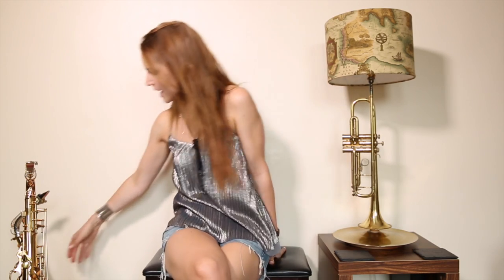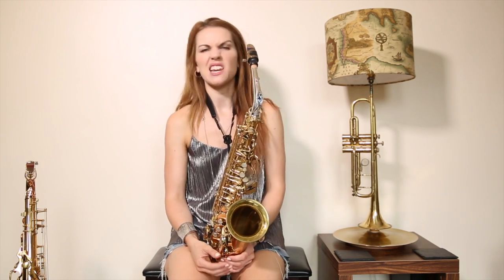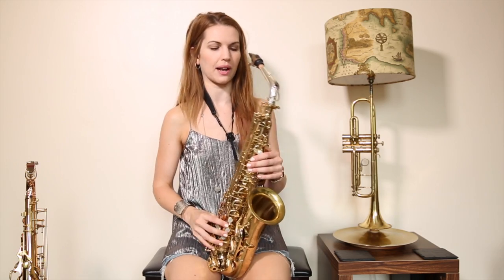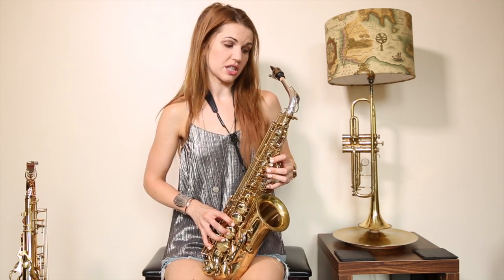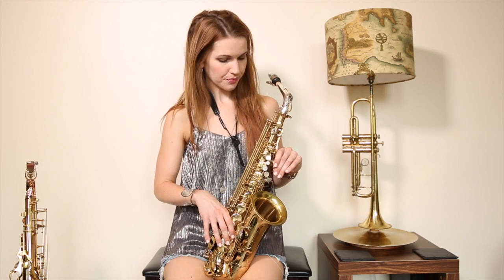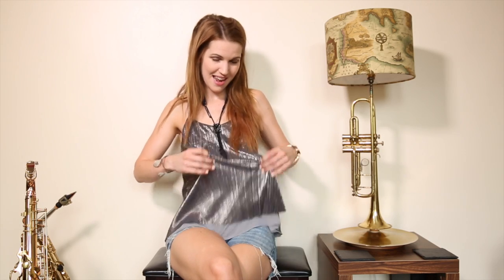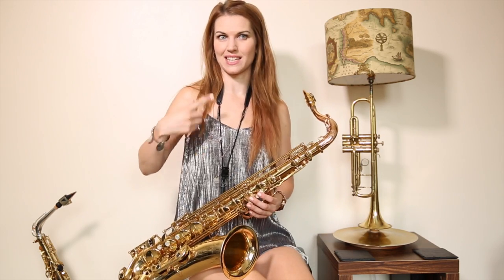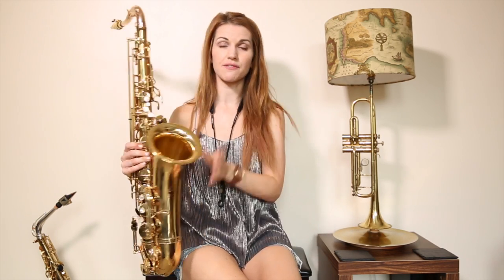How to play horn line from Calabria (destination unknown) on saxophone. 🎶 Sax Lesson/tutorial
Peace out,

Chez